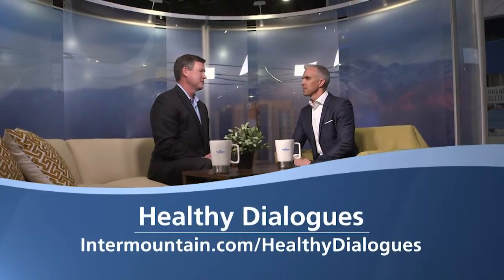What is Asthma Brain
Paul White explains Asthma Brain.